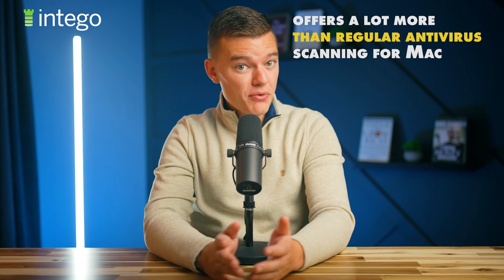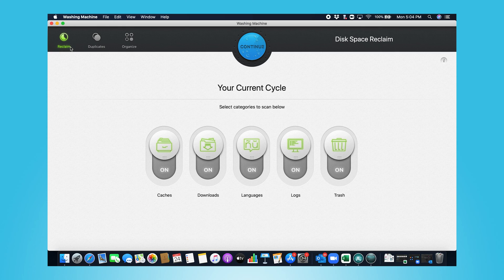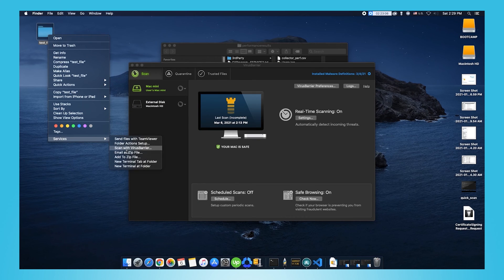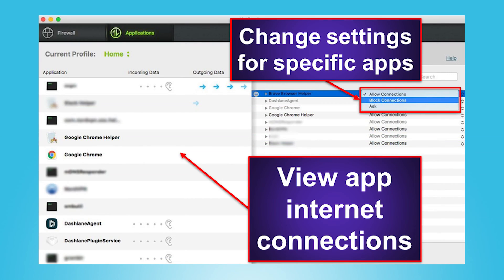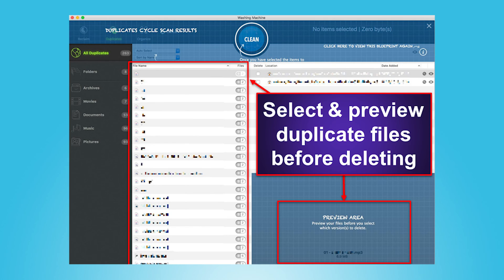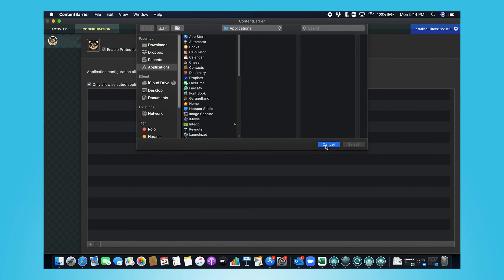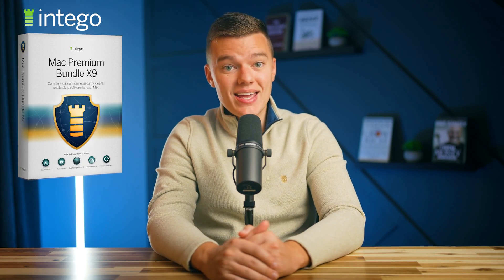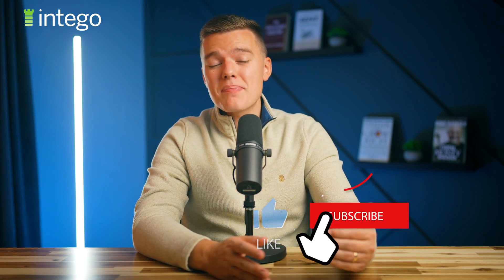Best Antivirus for Mac? Intego Antivirus Review 2026 📖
Are you wandering what is the best antivirus for Mac?
Intego is antivirus software which offers much more than regular antivirus for Mac. It brings a wide range of security and optimization tools. The high-level performance of malware scanner, and real-time anti-malware engine tells us that Intego is built with Mac users in mind.

I will mention just a couple of Intego's features like an antivirus app, called VirusBarrier, a "Washing Machine" app, which offers a plethora of system cleanup and optimization features, and NetBarrier which automatically adjusts its settings depending on your location.

I have installed Intego on all of my Macs and run a lot of tests. I like the fact that Intego works very well on both old Macs, and newer Mac systems.

Watch my full Intego review before you decide if it's worth it!

00:00 Intro
01:00 Quick Intego Antivirus 2026 Review
01:30 Intego Additional Tools
02:55 Intego Malware Protection
04:17 Intego Real-Time Malware Engine
04:40 Intego Firewall (NetBarrier)
05:55 Intego System Optimization Features (Washing Machine app)
08:00 Intego Parental Control
08:53 Intego System Backup Tool
09:50 Intego Plans and Pricing
11:50 Summary